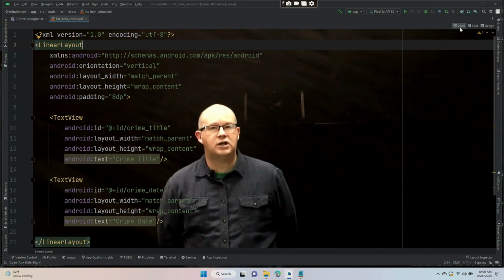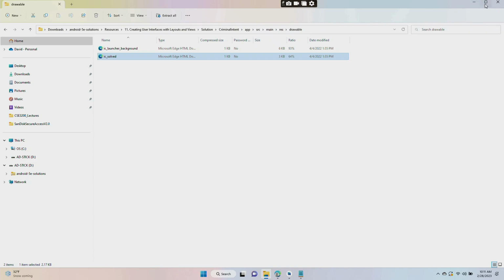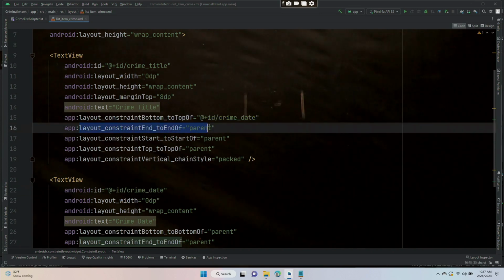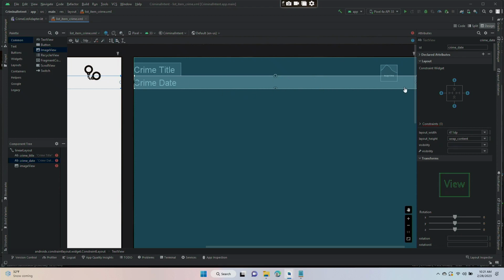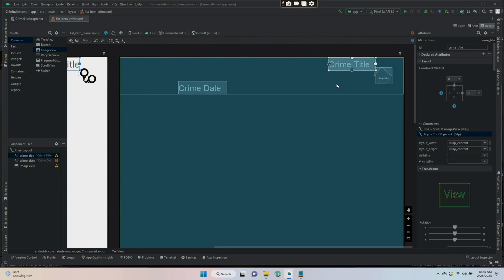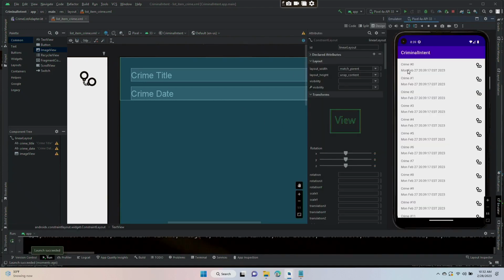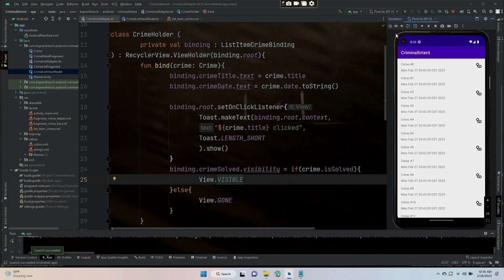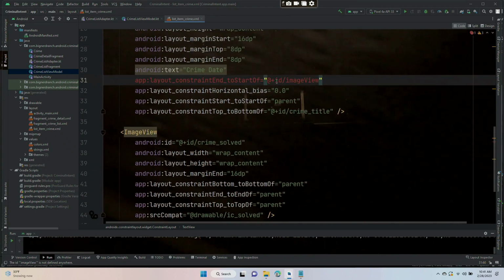Ch11 ConstraintLayout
Chapter 11
Turning out list_item_view layout into a ConstraintLayout